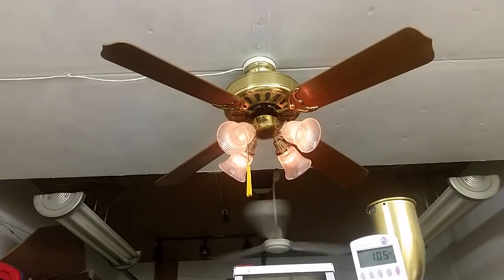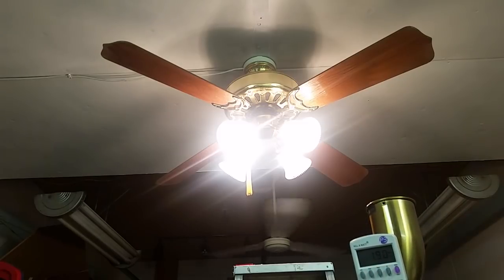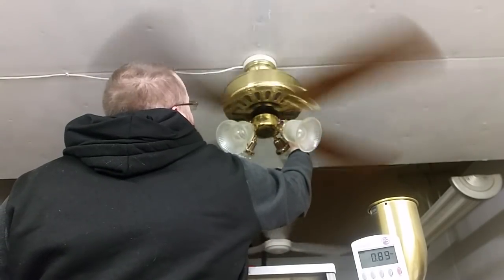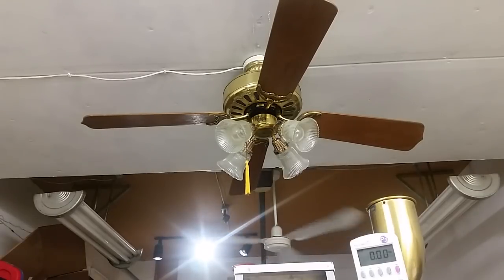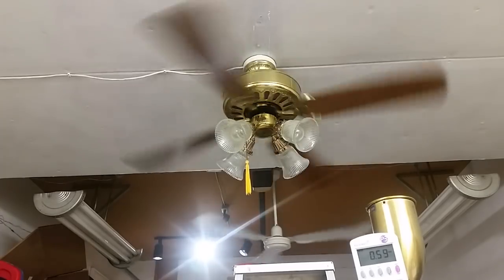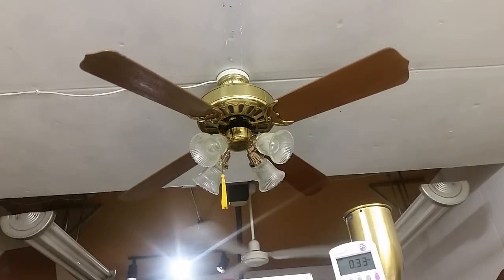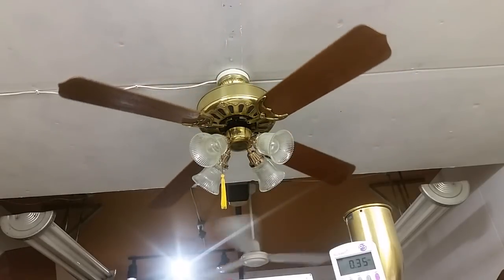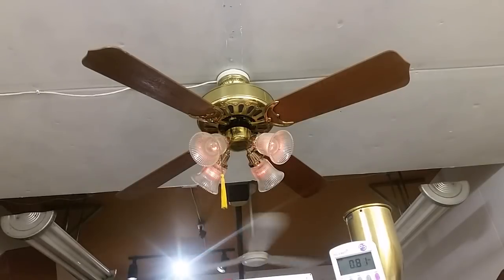Homestead Fourwind 52" Ceiling Fan with light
. Tested with the internal 4 speed control, the decade capacitor testing rig, the solid state speed control, and the amp meter.

For Dan Spiffy Neuman Fan & Music Merch including Tshirts, coffee mugs, and more: